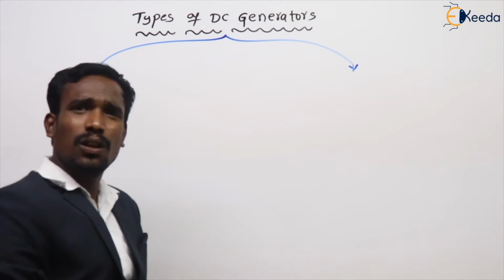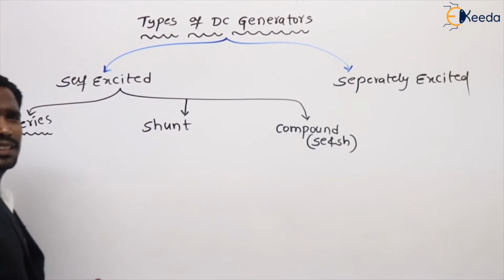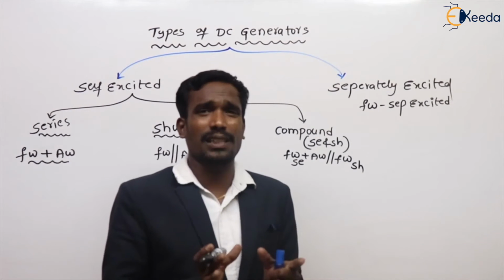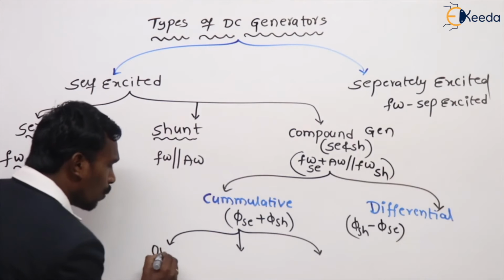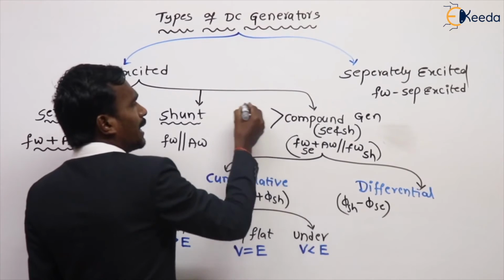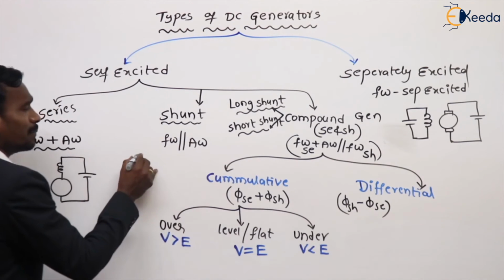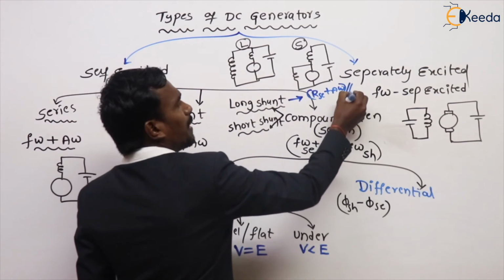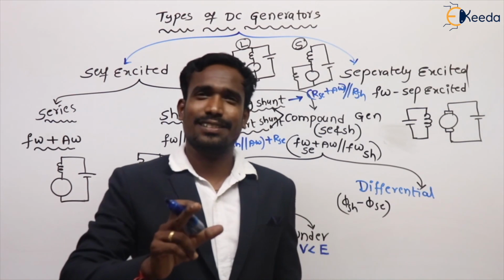Comprehensive Overview: Types Of DC Generators For GATE Electrical Machines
Welcome to our comprehensive guide on the various types of DC generators, an essential topic in the field of Electrical Machines, especially for GATE exam aspirants. In this video, we break down the fundamentals of DC generators, exploring the key types and their unique characteristics.

🔍 Topics Covered:

Introduction to DC Generators: Gain insights into the basic principles and working of DC generators.

Types of DC Generators:

Series Wound DC Generators: Learn about their construction, working principle, and applications.
Shunt Wound DC Generators: Understand how these generators differ and where they find their use.
Compound Wound DC Generators: Explore the advantages and applications of compound wound generators.
Comparison of DC Generator Types: Delve into a comparative analysis to better understand the strengths and weaknesses of each type.

Efficiency and Performance Characteristics: Uncover the factors influencing the efficiency and performance of DC generators.

Applications in Real-world Scenarios: Discover how DC generators are applied in practical electrical systems.

Happy Learning.